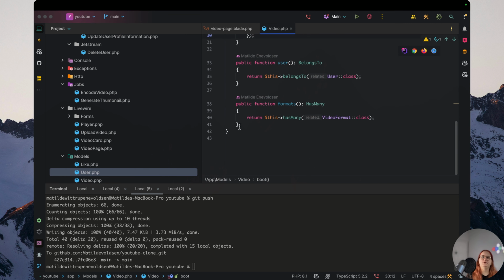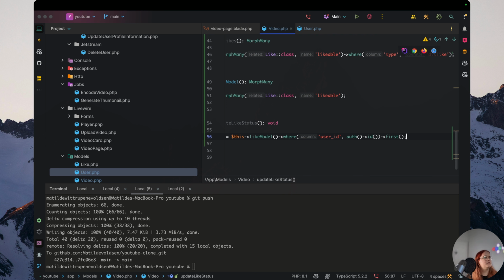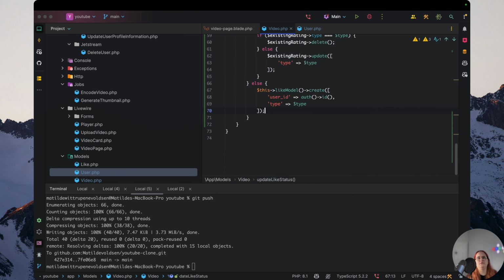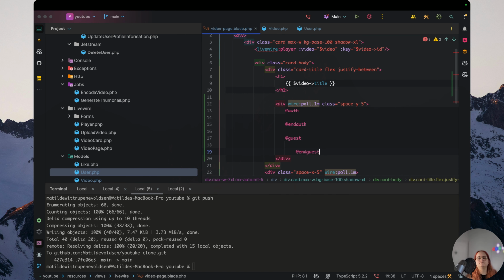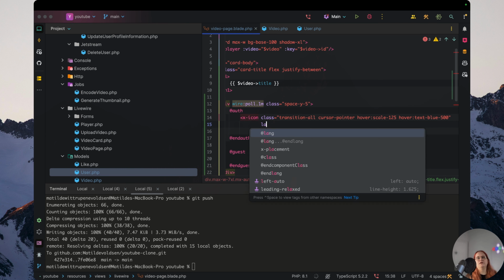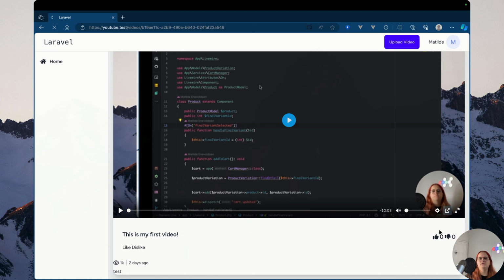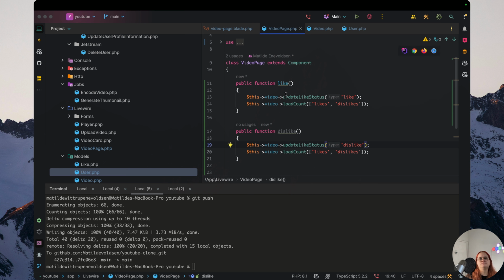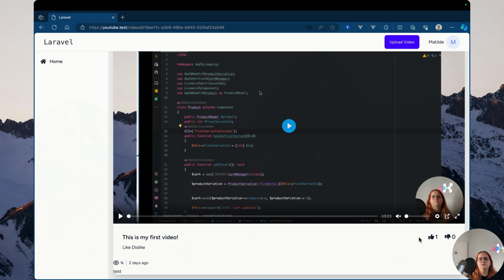How to create a YouTube clone with Laravel 10 | Like / Dislike functionality | #19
In this video we will setup the like/dislike functionality.